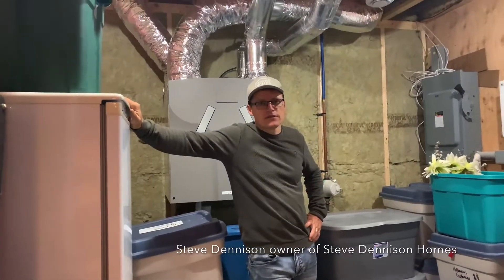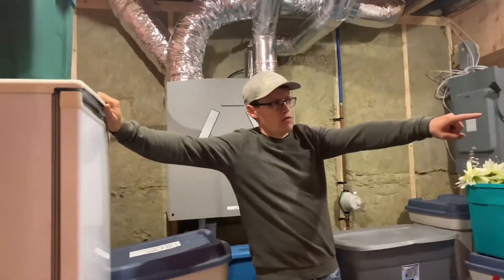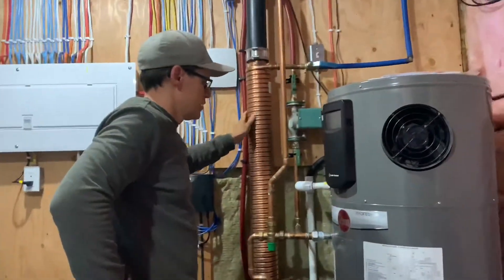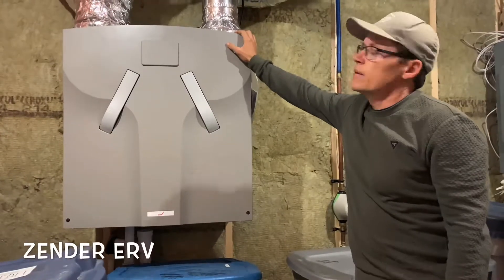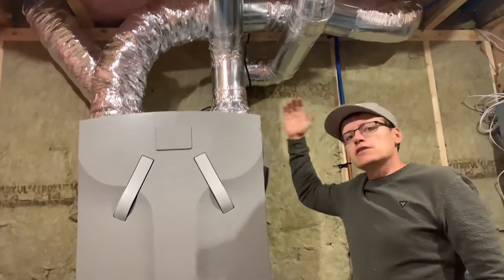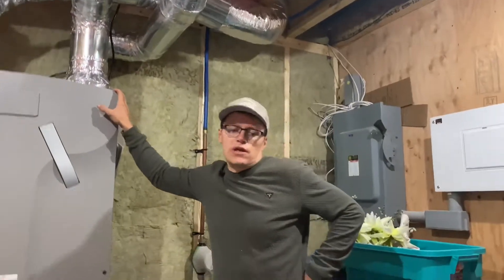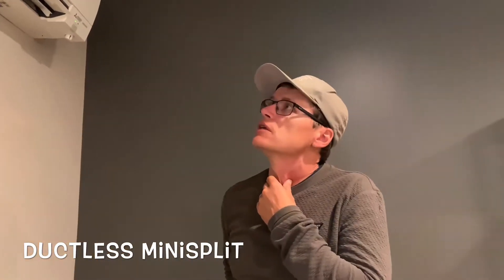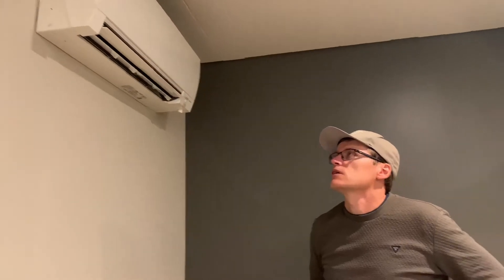All electric passive house mechanical room tour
Tour of the mechanical room in our passive house. We use a Rheem hybrid hot water tank, a zehnder ERV and mitsubishi minisplits to condition our 2400 sqft house for our family of 6.
Mistakes were made:
Zehnder ERV is not spelt as Zender ERV